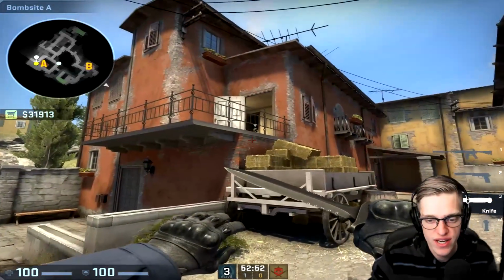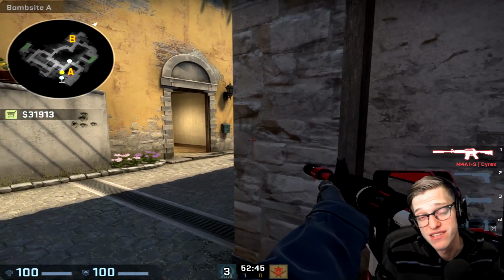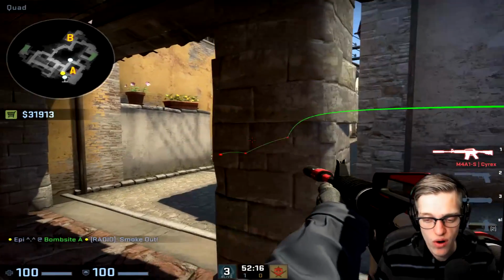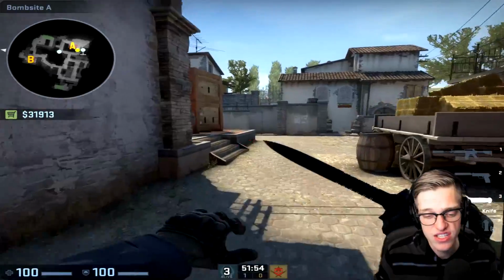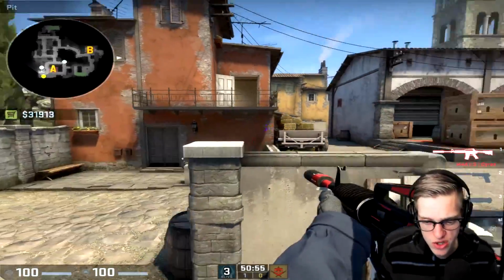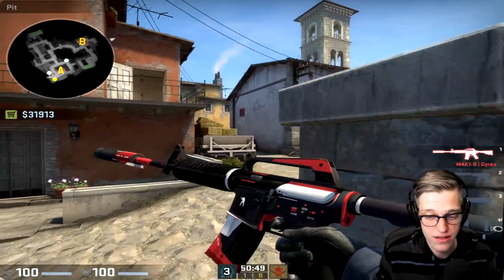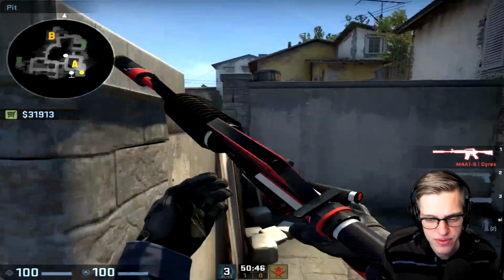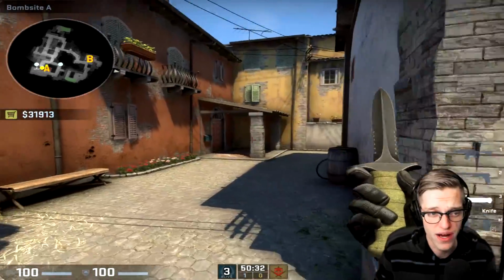BEST WAY TO HOLD A-SITE INFERNO (Counter-Strike: Global Offensive)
In Today's video I show you the best ways to hold A-Site Inferno on CSGO, Including things now to do! :D